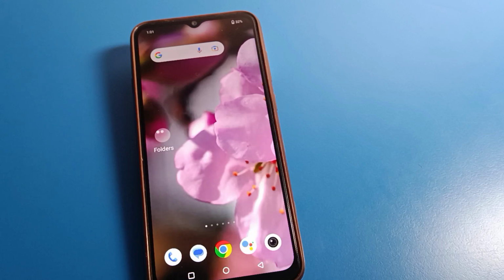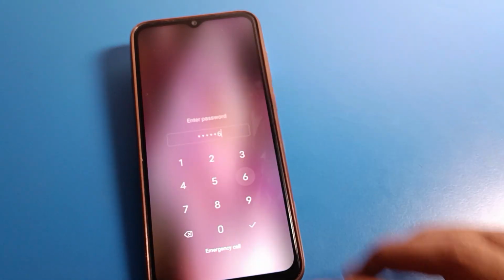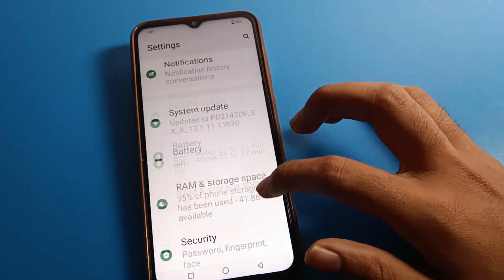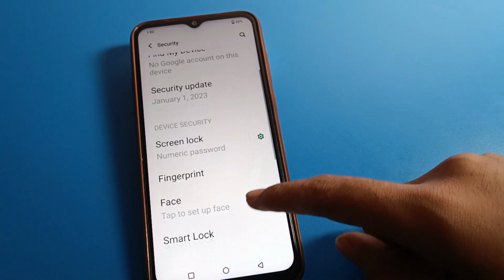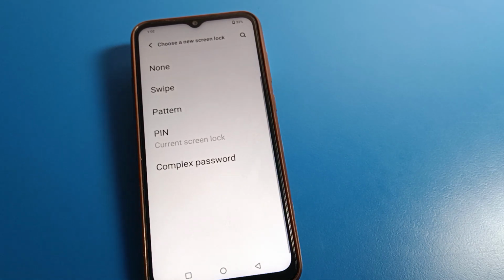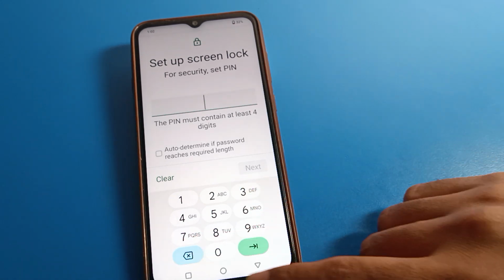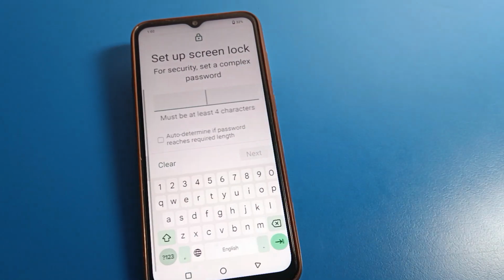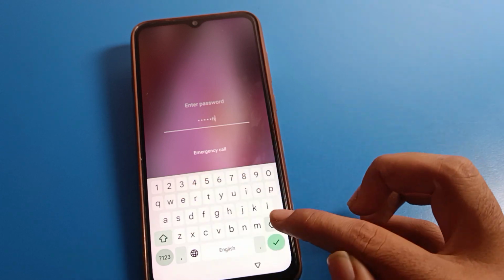Security setting iqoo z7 5g, how to change lock screen password iqoo phone